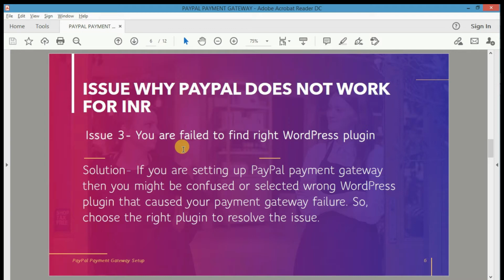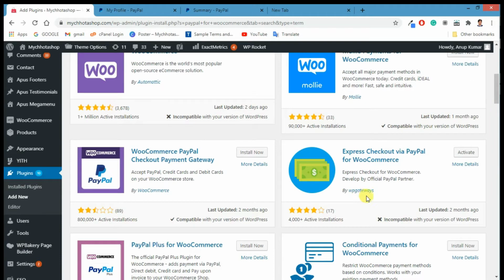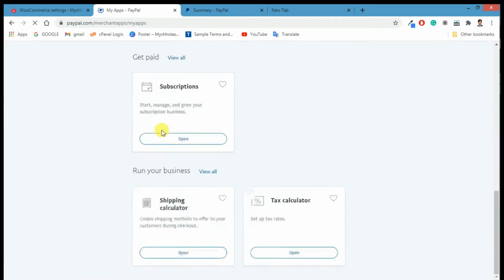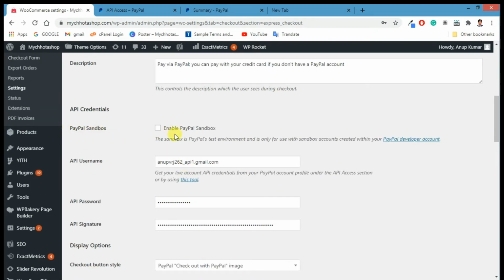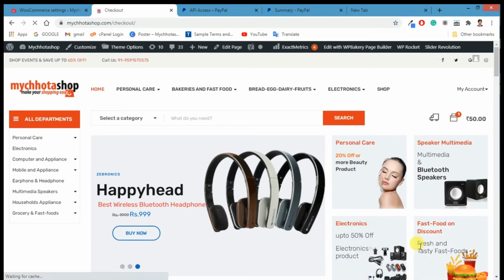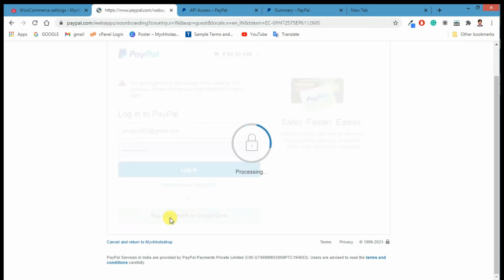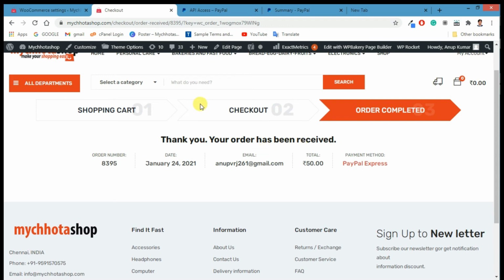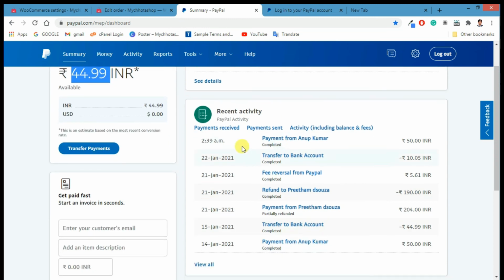2021 New Video | How to Integrate PayPal Payment Gateway in WordPress Woocommerce | INR(₹) Currency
Hi viewers, In this video I have explained  How to Integrate PayPal Payment Gateway in WordPress Woo commerce. I have also explained briefly about issues that causes your PayPal payment gateway setup failure mostly for Indian PayPal Business Account. and then I have used my Live PayPal Business Account to show you how to integrate PayPal  payment gateway in Wocommerce. I hope this  video will help you to integrate PayPal payment gateway in your WordPress Ecommerce website.

If you are still not able to resolve issue of PayPal business account or not able to setup/integrate/receive payment from PayPal payment gateway

Watch My another interesting videos on Payment Gateway Setup